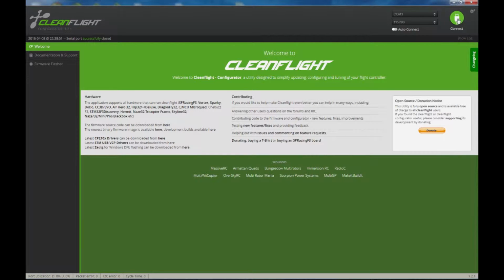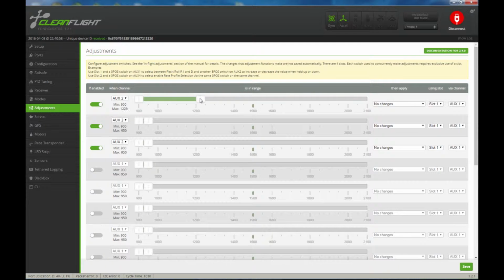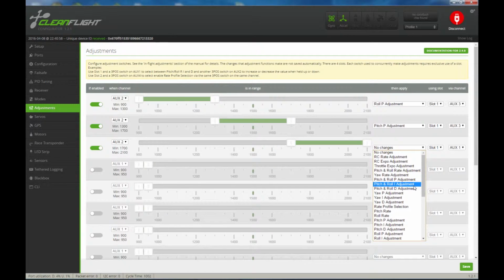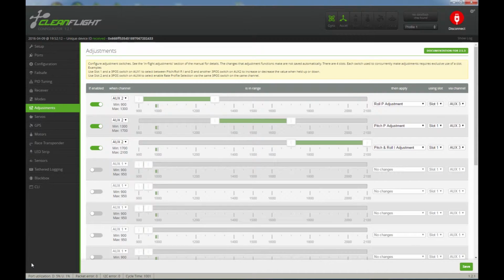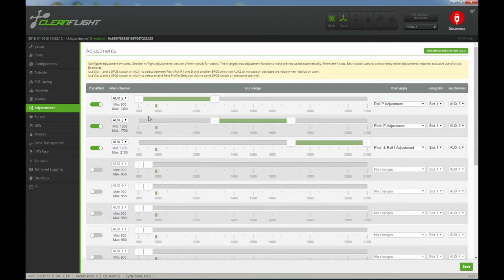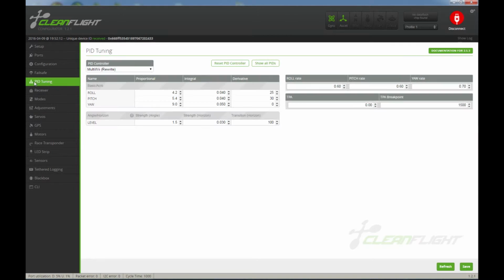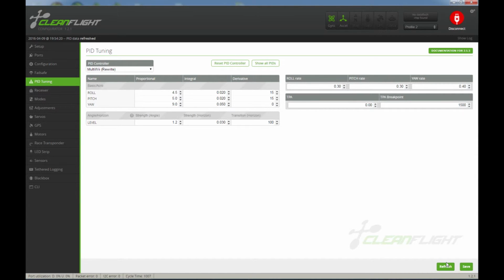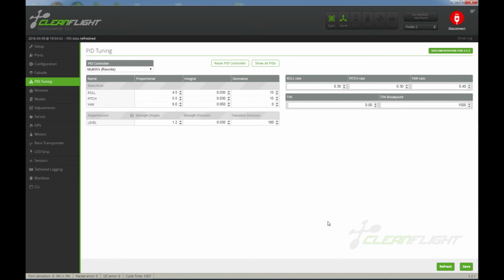In Flight Tuning with Cleanflight - Betaflight and Naze32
I looked around for a while for a video on how to do in flight tuning with my Taranis and Naze32 on Betaflight.
I found a few but they lacked one important point, how to save your settings afterwards.
This can be done with any TX that has a programmable 3 position switch, but is easiest with two 3 position switches or at least a 2 and a 3 position switch.